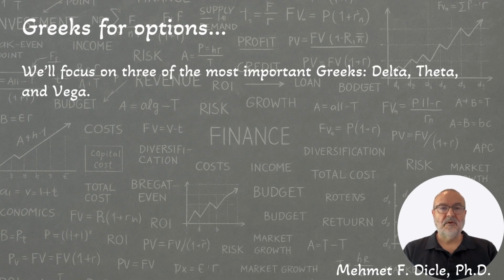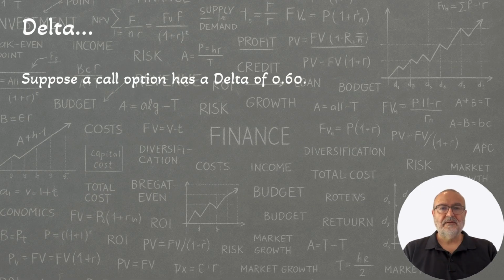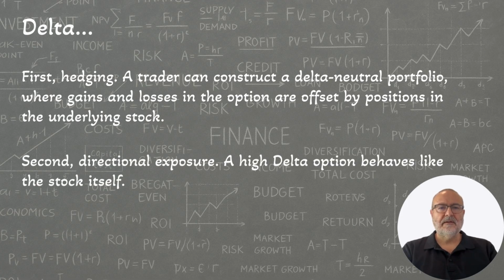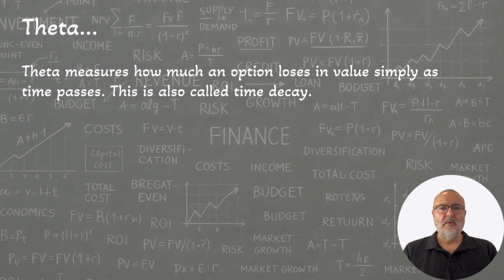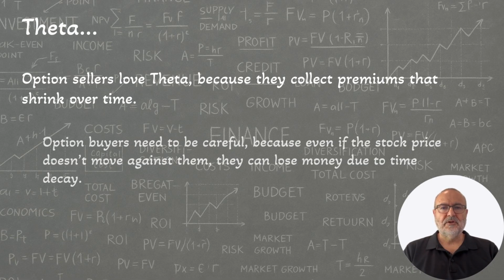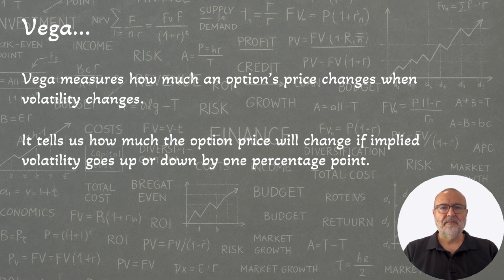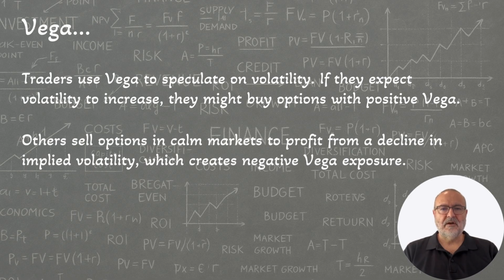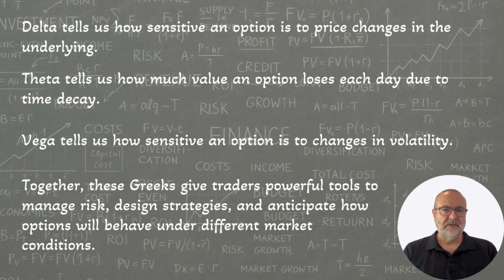Greeks for options